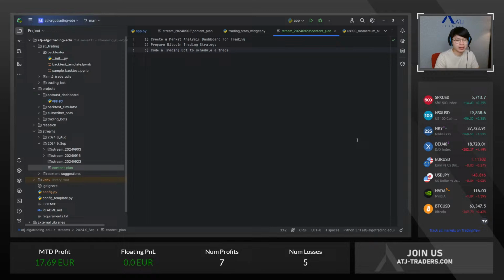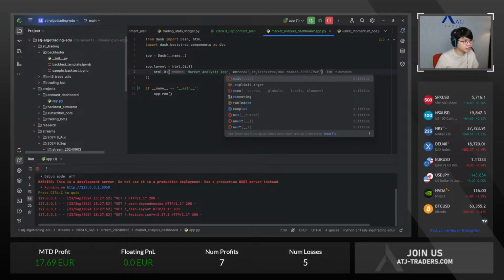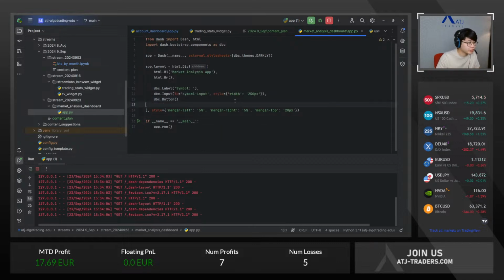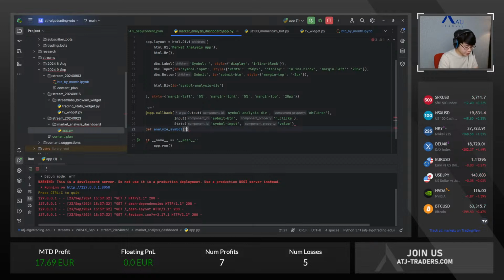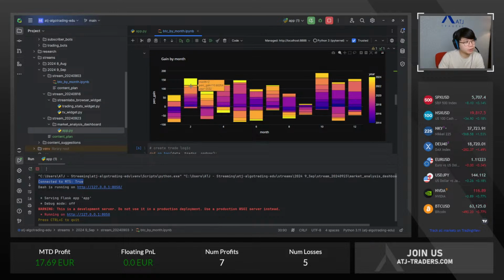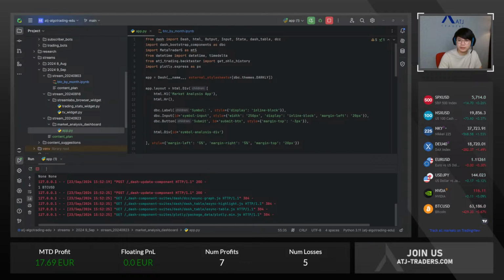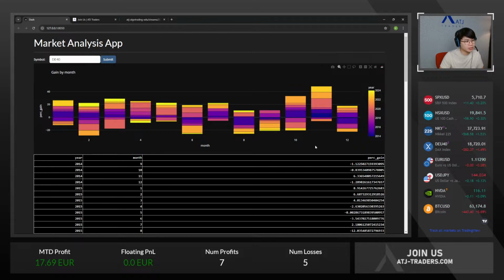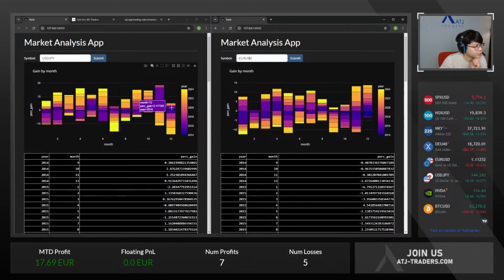Coding a Market Analysis Dashboard - Algo Trading in Python Livestream #10